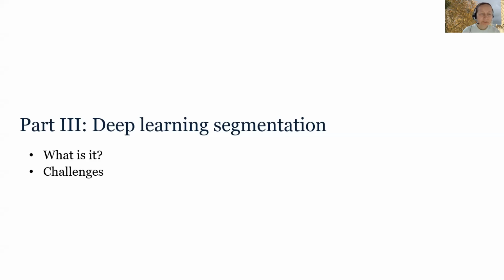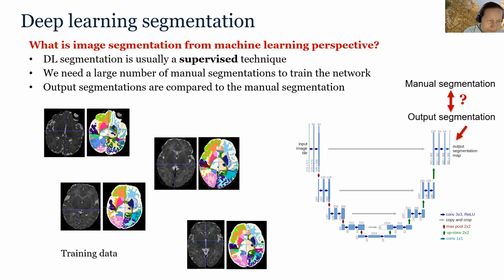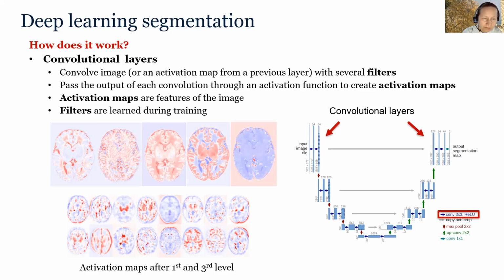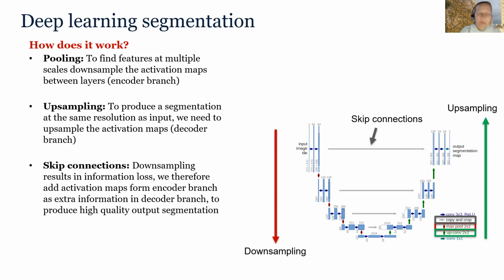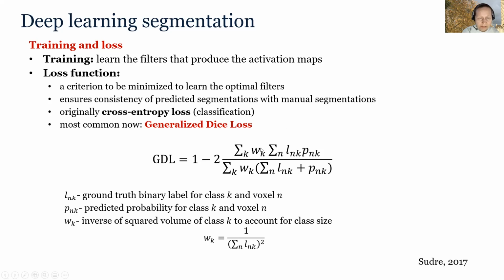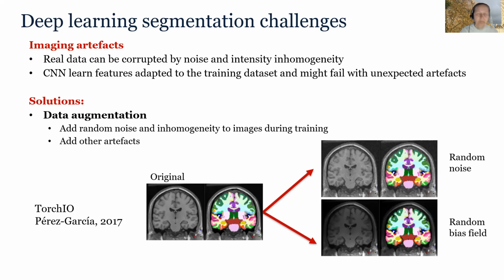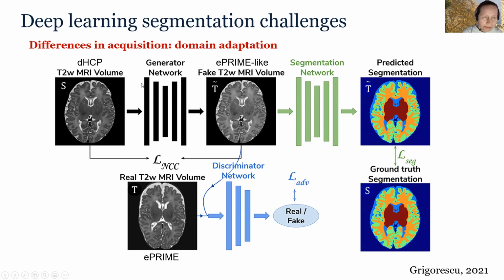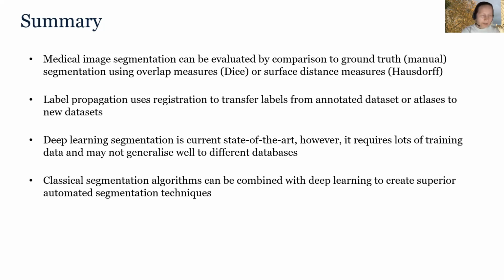Segmentation: deep learning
In this video we will describe how deep learning can be used for image segmentation. If you would like to learn how to implement a simple segmentation network (U-Net) in Pytorch, have a look at this notebook and solution

Then follow my practical tutorial how to implement simple neural networks in Pytorch. The notebooks containing the full tutorial can be found here: